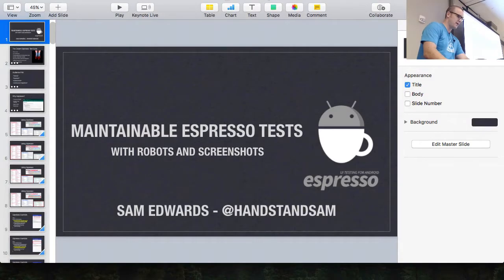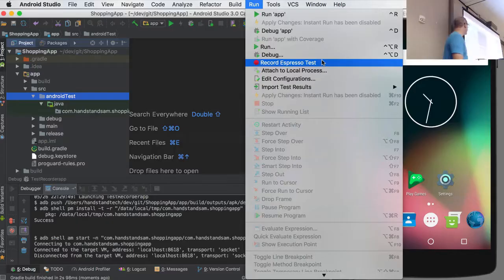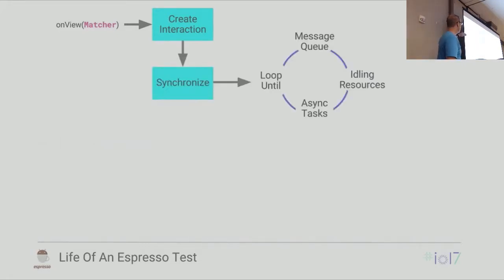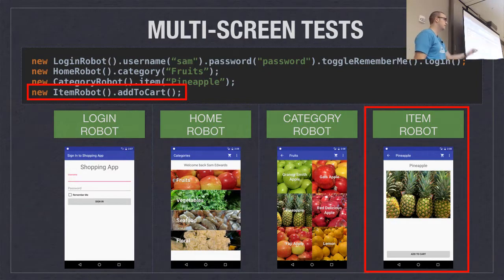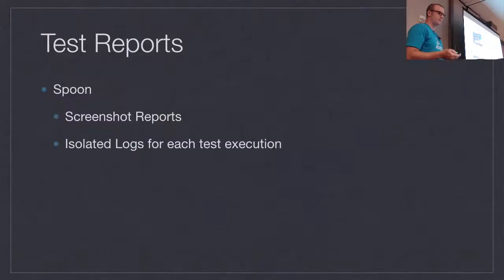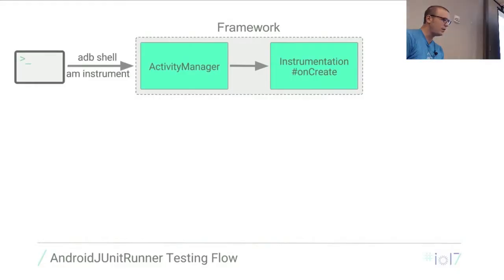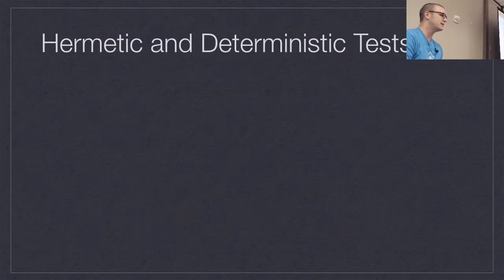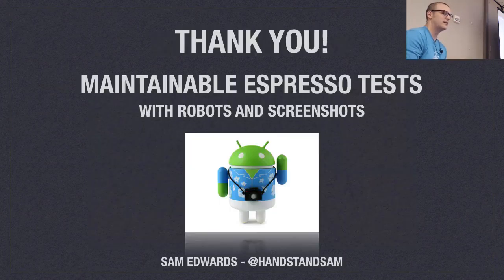Maintainable Espresso Tests with Robots and Screenshots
Event: AnDevCon DC - July 17, 2017
Note: This video is unlisted.  Please do not share publicly.